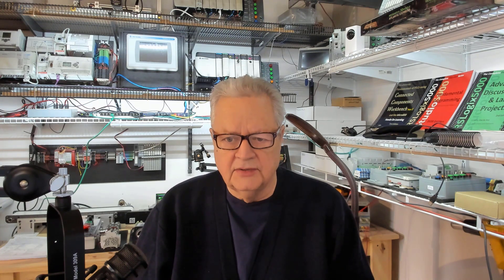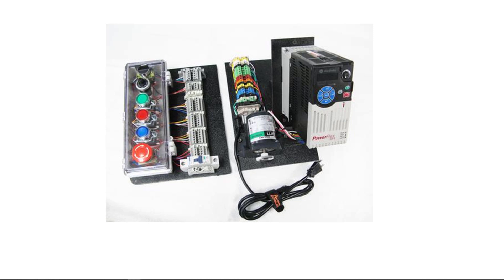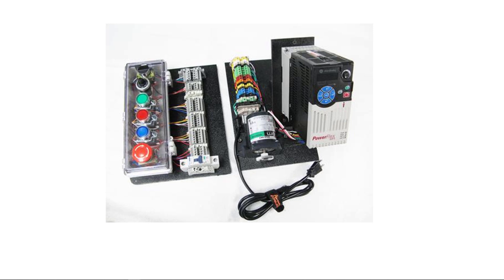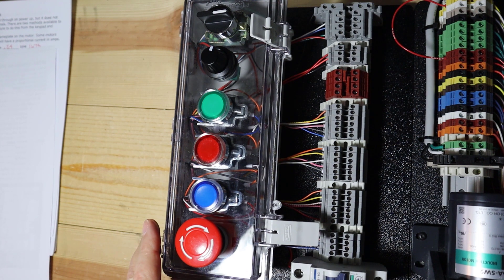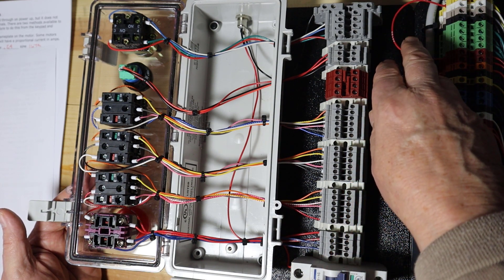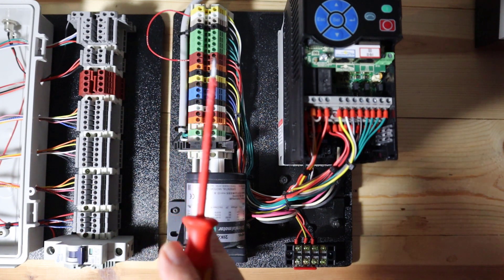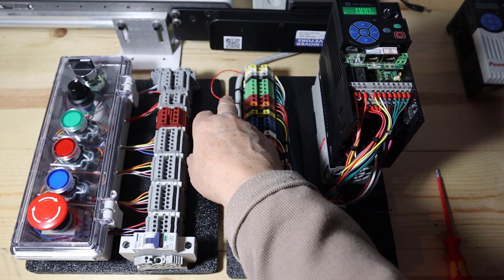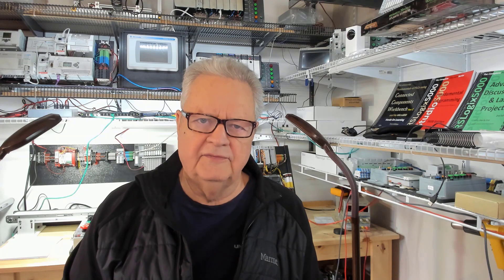PowerFlex 525 VFD - Running in Factory Default Mode & Lab Project Setup - Hands On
Third in the series of Hands-On VFD learning...the operator station and the terminal blocks that we are going to use plus a few important details.